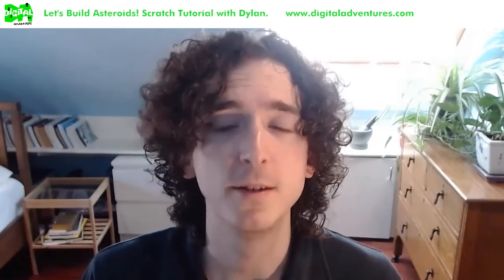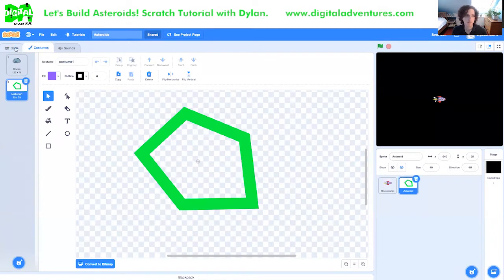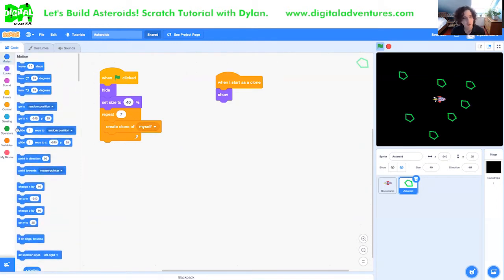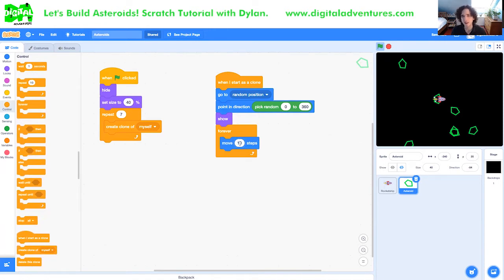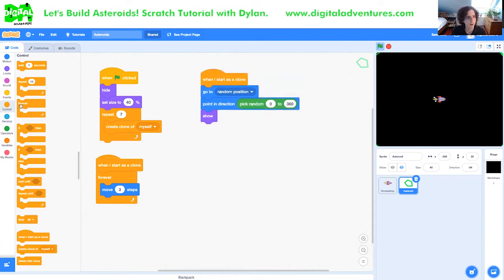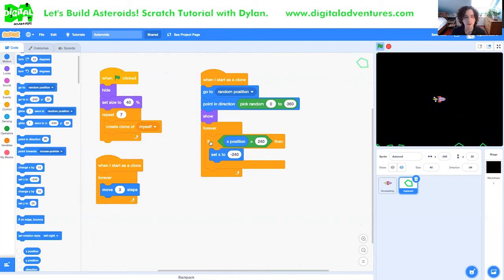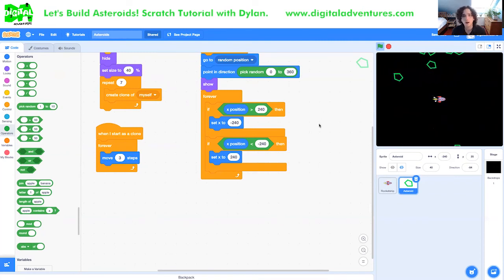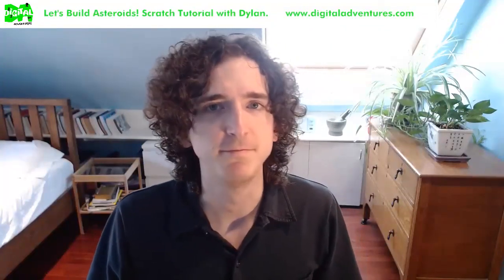Let's Build Tutorial: How to Make Classic Asteroids Game in Scratch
In this Let's Build, Dylan walks us through how to create the asteroids game in Scratch!